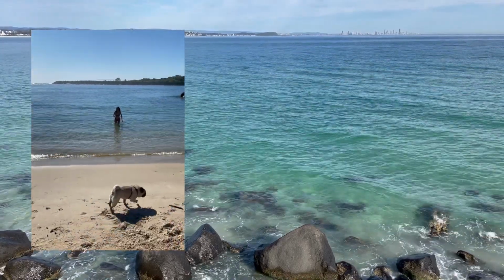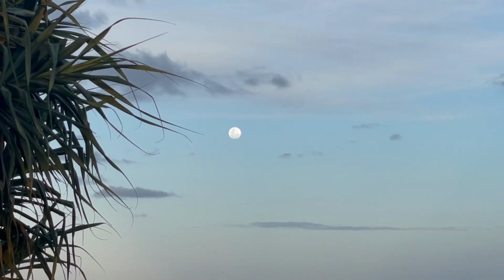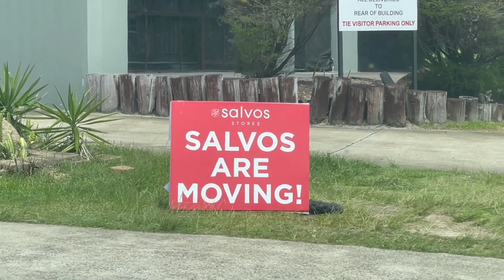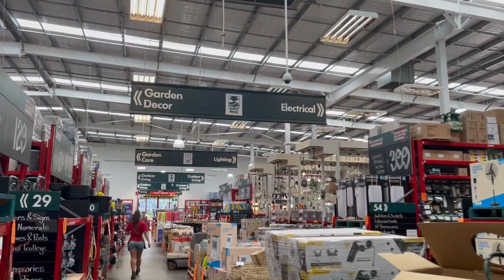Come Thrift on the Gold Coast with me // Preloved Presents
Leading up to Christmas I wanted to see how many gifts I could thrift for loved ones. Here's the adventure that went on behind the scenes.

Thrifted - Floral Dress, Brown Loafers and Straw Bag
Sunnies - Eleventh Hour

♫ MUSIC ♫
Highball by Lukrembo
Morpho Diana by Dyalla Swain
Music by Joey Howard - Feel the Rhythm (feat. Lil Fuego & B.C.Hill)

〰️ FAQ 〰️
What's your name? Maddy
Where are you from? I'm Australian
How old are you? I'm born in March 1995
Where/how did you learn to sew? Learnt the basics in high school and self taught the rest from there :)
What machine do you use? Janome JR1012 (been using mine since '09)
What Tech do You Use:
Camera - FujifilmXt20 & Canon Powershot GX7III
Mic - Rode VideoMic GO Microphone